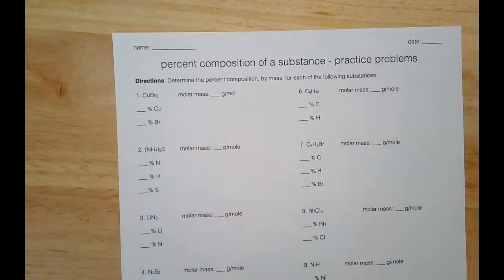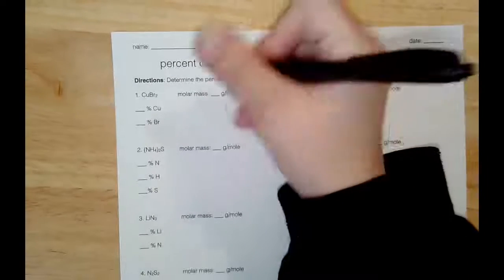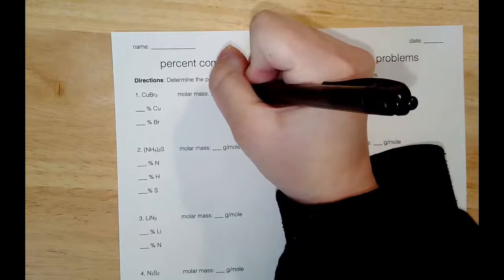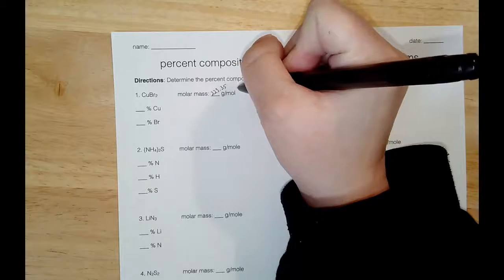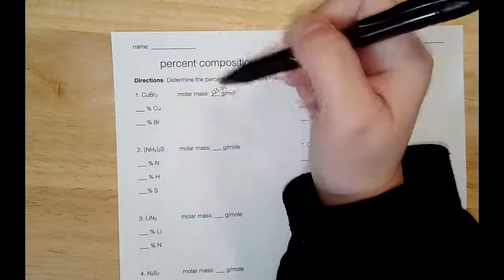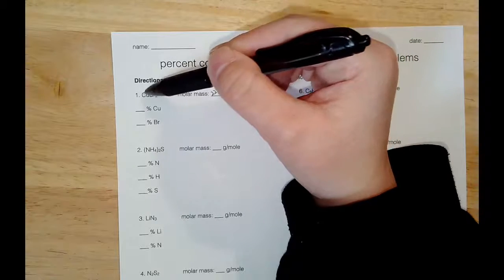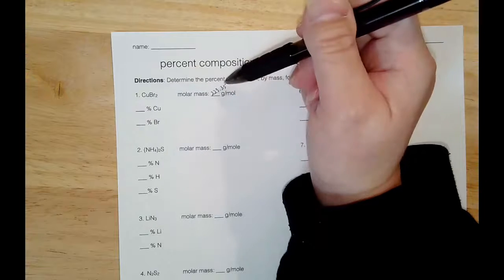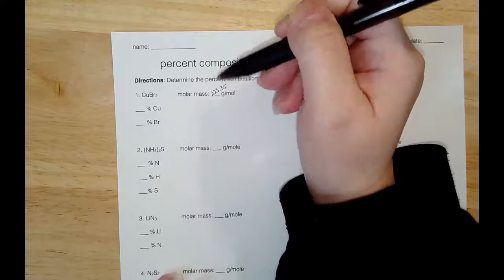Percent Composition Practice Problems